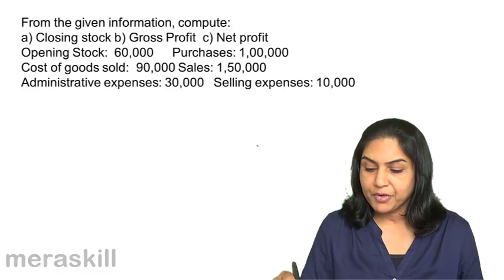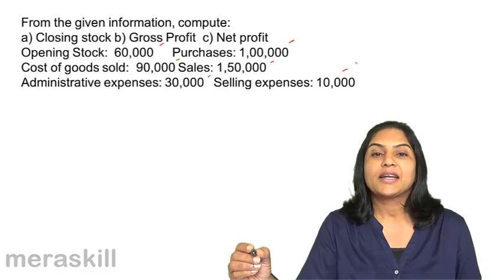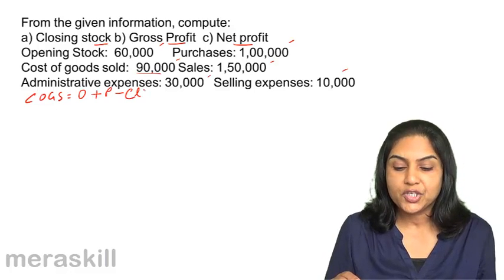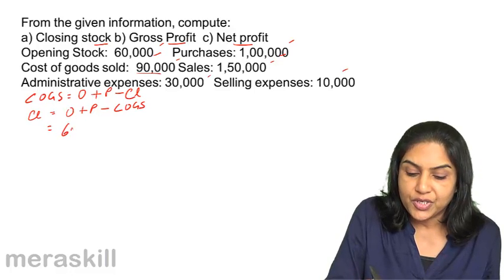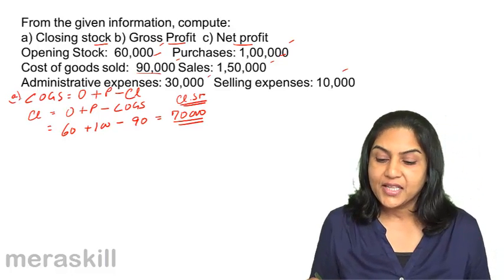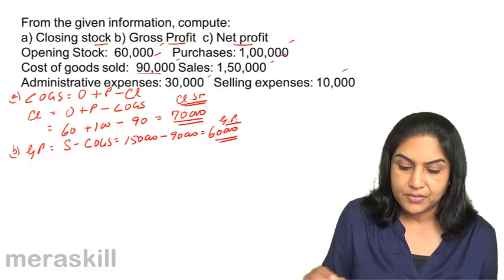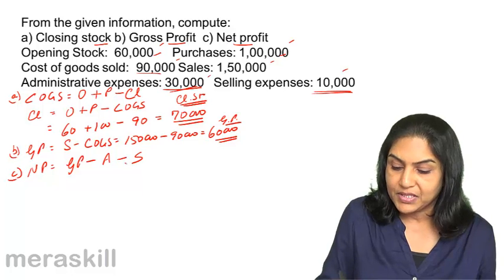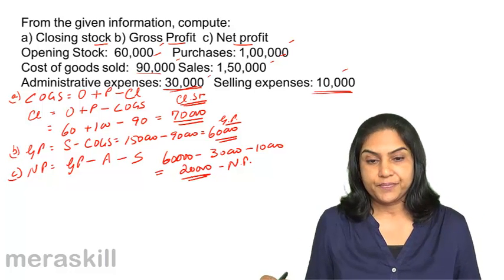Examples of Trading and P&L A/c | Final Accounts | CA CPT | CS & CMA Foundation | Class 11 | Class12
Examples of Trading and P&L A/c, Learn for Free Final Accounts, We have covered Introduction to Trading A/c, Profit & Loss Account, Balance Sheet and Manufacturing Accounts.